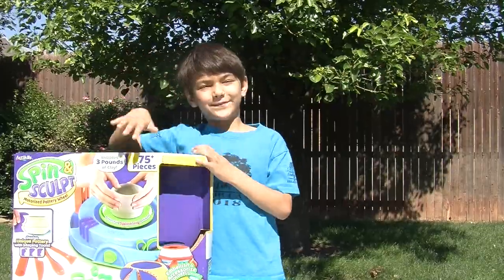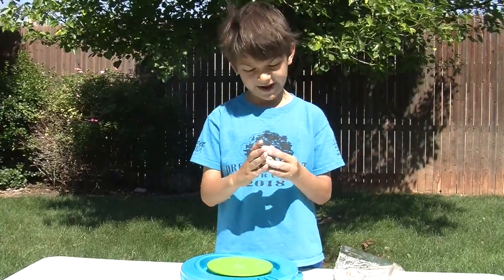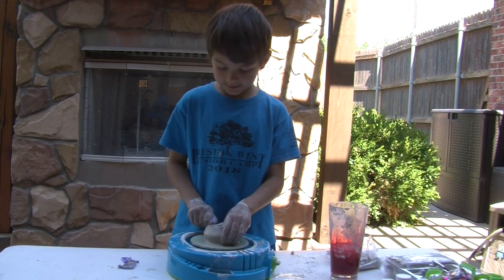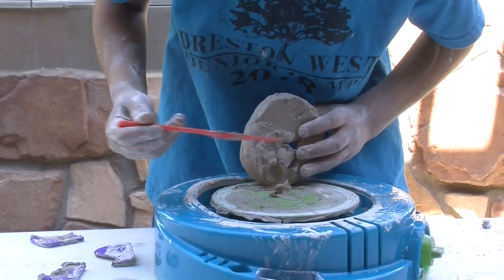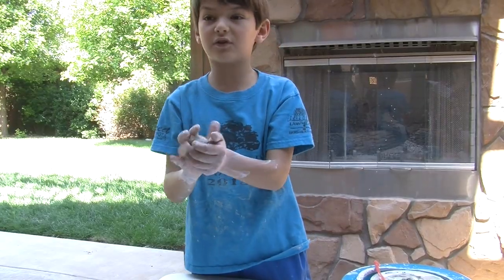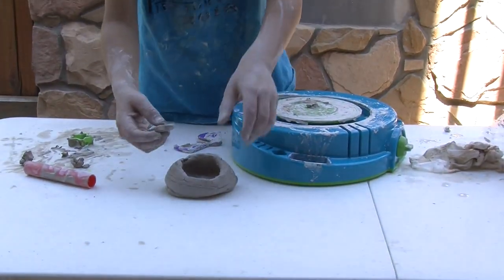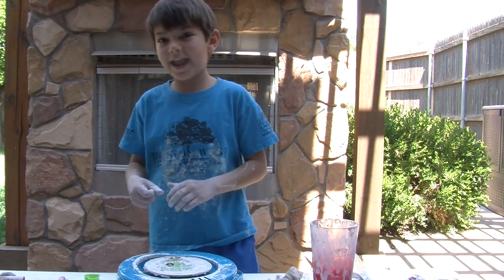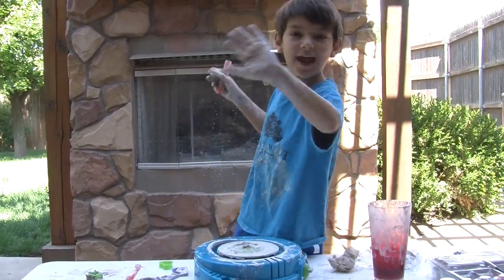How to make an easy pottery project for kids. Spin N Sculpt Motorized Pottery Wheel Toy review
Here's Jack making Pottery for First time ! He uses the Spin N Sculpt Motorized Pottery Wheel Toy.  It comes with 3 big blocks of clay, a motorized wheel, stencils, sculpting tools. It's a great way to introduce kids to pottery. Be sure to wear clothes that can get messy!